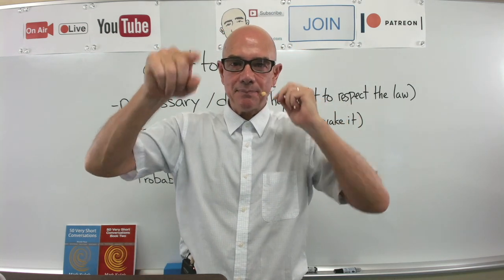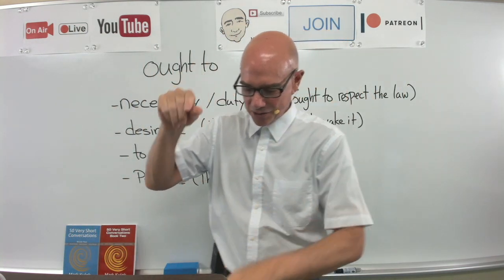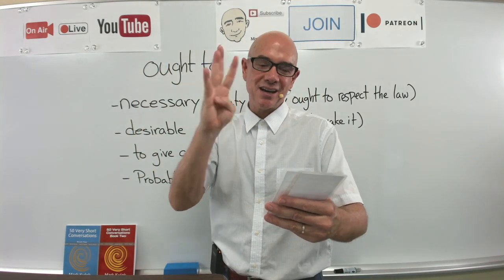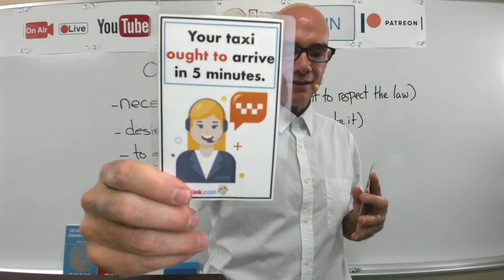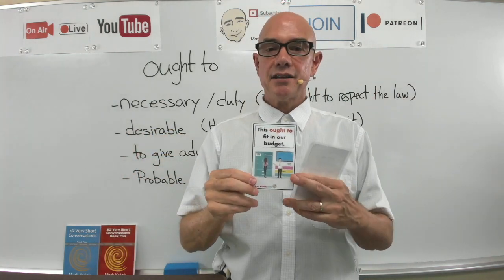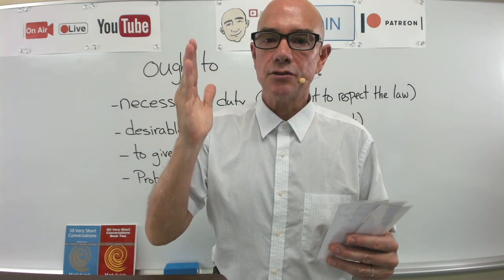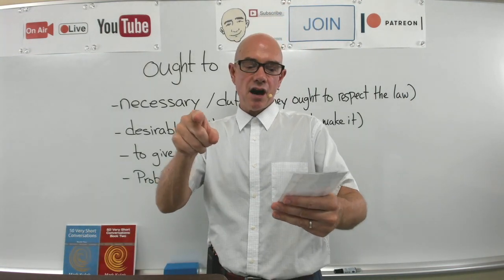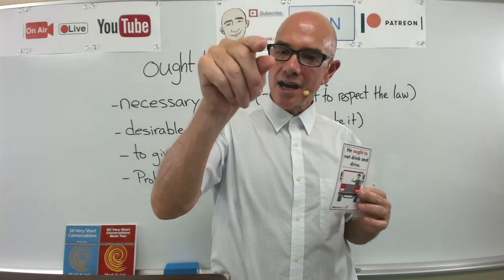Ought To - shadowing with Mark (spoken English ) | Mark Kulek - ESL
Ought To - necessary, duty, desirable, give advice, something probable. Live lesson - Shadowing English speech. KeyWords: park, taxi, stop, arrive, budget, a room, drink and drive, sunblock + more. Spoken English - Shadowing English Speech with Mark Kulek. Shadowing is a great way to improve your English speaking skills. You will shadow 8 English sentences that will help you to understand Make sure. Shadowing is a learning technique where you speak with Mark at the same time. This will improve your fluency speed and pronunciation. This is an interactive listening and speaking video. Have fun shadowing Mark Kulek and speak English now.

English in use:
You ought to be able to park here.
We ought to take a taxi.
She ought to stop.
Your taxi ought to arrive in five minutes.
This ought to fit inner budget.
He ought to be able to get a room.
He ought to not drink and drive.
You ought to put on sunblock.